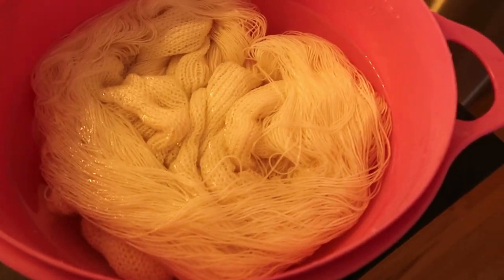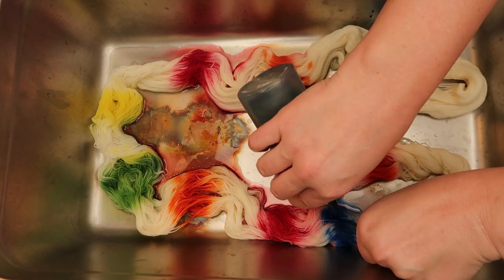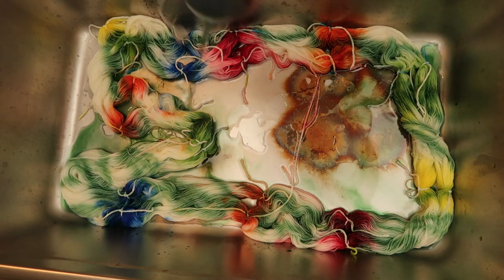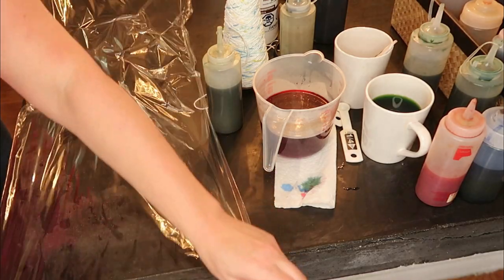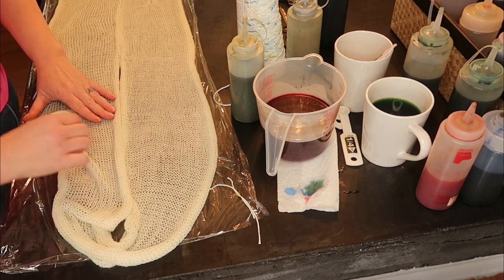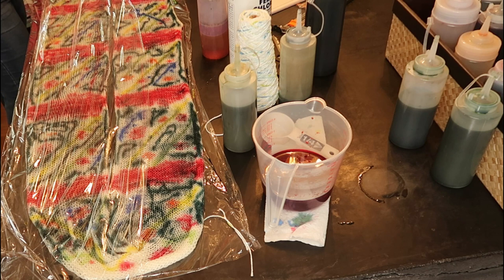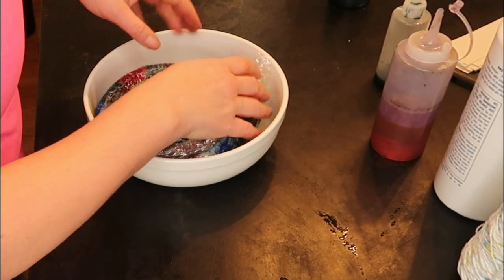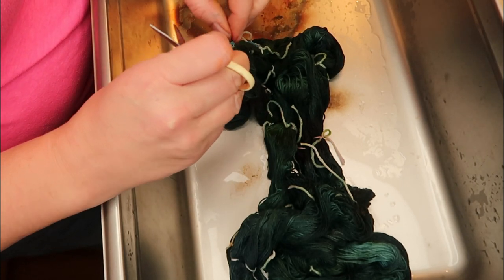Acid Dyeing Wool Yarn to Knit Christmas Socks!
I'm pretty determined to make us fun Christmas socks this year, so of course, "I had this idea!" I swear that will be on my tombstone!  I hope this inspires you, makes you laugh, puts a bright spot in your day.

Find me!

Ravelry: Bammerkt